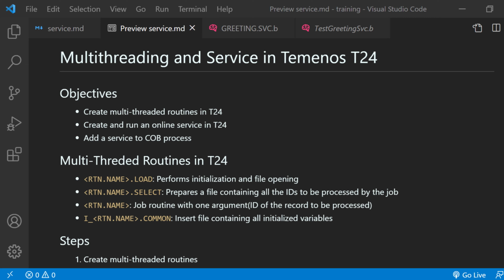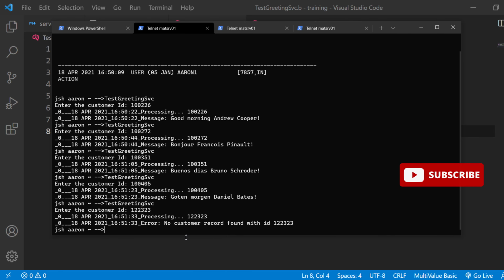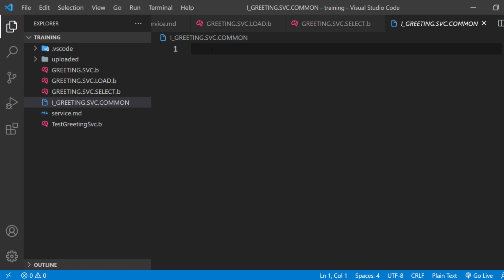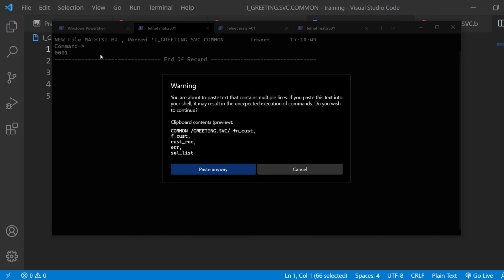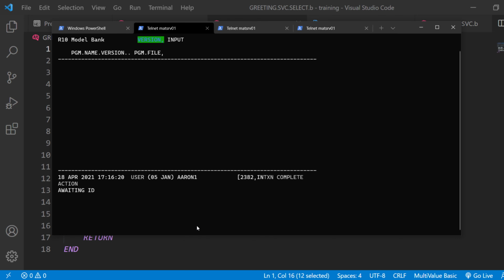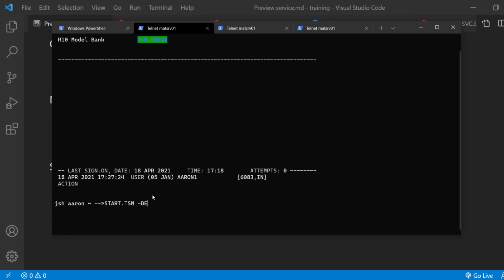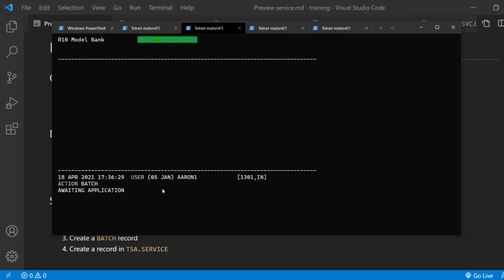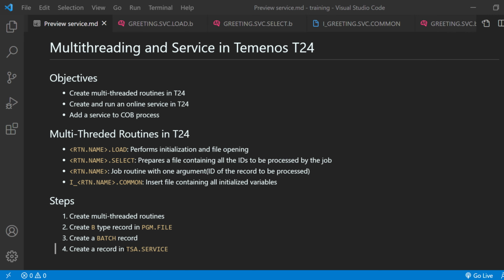Multithreading in Temenos T24|How to create Online and COB Services - T24 Programming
You are going to learn how to:
- Create multi-threaded routines in T24
- Create and run an online service in T24
- Add a service to COB process